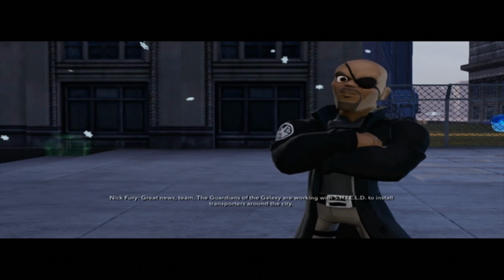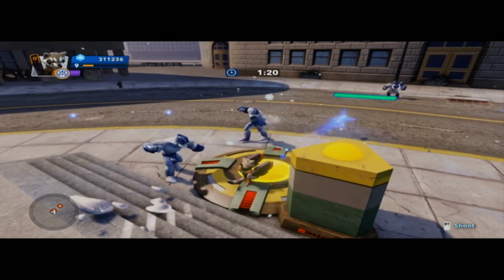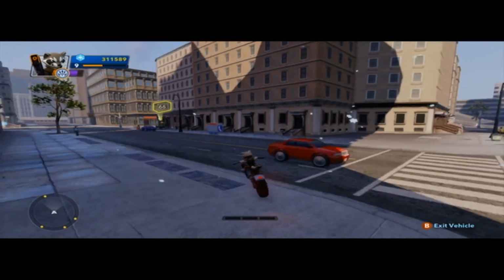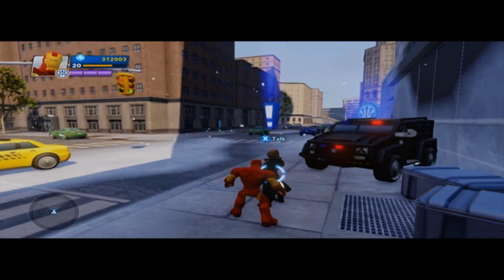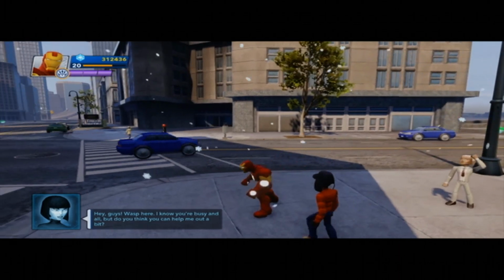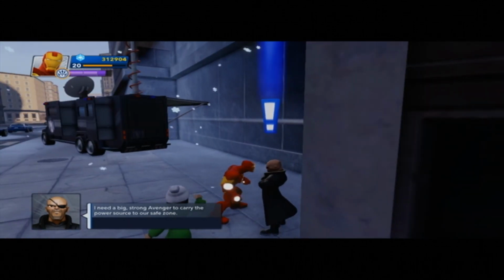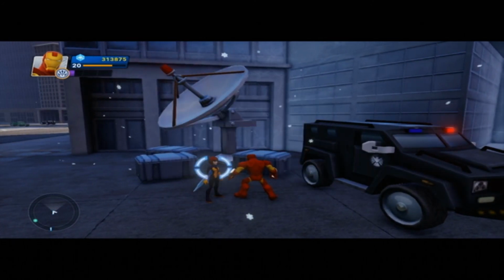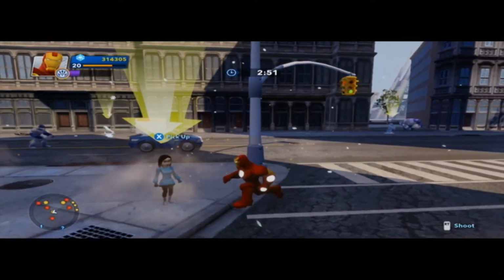Rocket to success and marvel in it!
Disney Infinity 2.0: Avengers play set- Part 2 - he’s not a raccoon!

Following my progress from the last episode, rocket raccoon takes to the streets to place teleportation pads around New York. Following that, iron man must save wasp from her own frozen apartment, then guide an “essential” asset to a New York safe point. Iron, meet marvel!